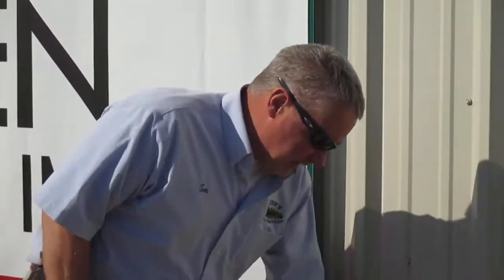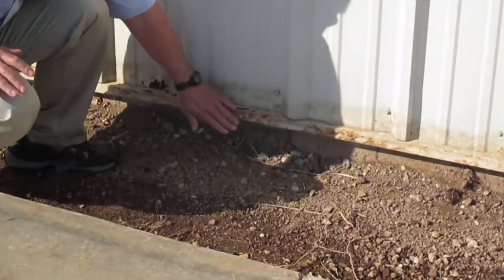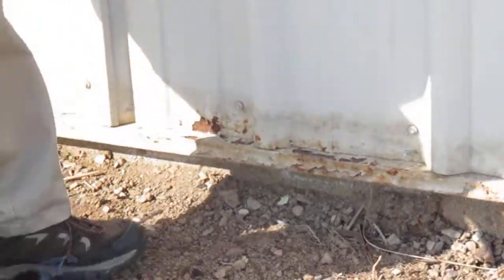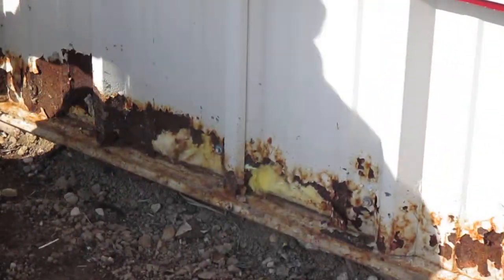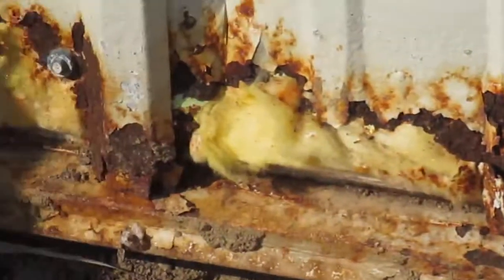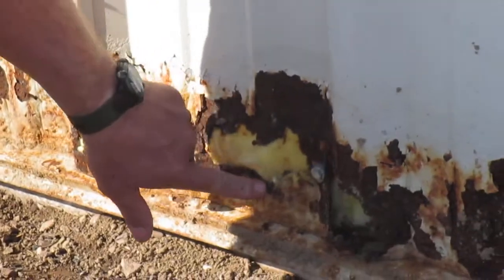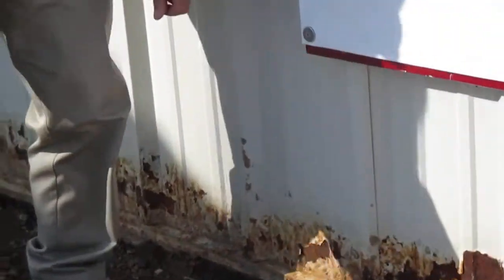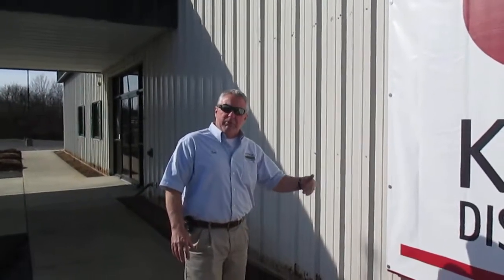Landscape Design Hagerstown MD Washington County MD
Tom Grosh owner of Grosh's Lawn Service shows you want he found when completing a landscape renovation on a commercial building in Hagerstown MD. Look at how improper landscape installation of  plastic & landscape stone cause the buildings owner to have to invest in a major building renovation due to the rusted out metal on the building. At Grosh's Lawn Service we are proactive and are looking out for our customers properties.